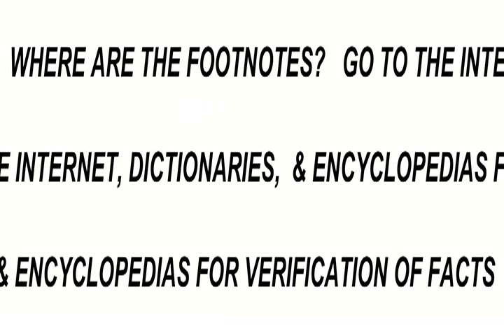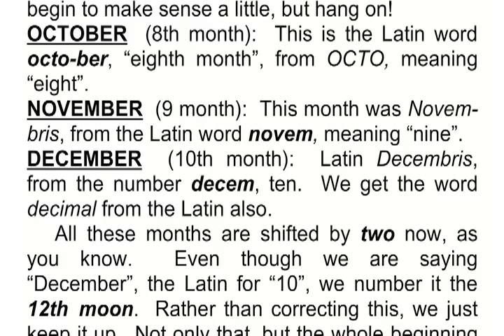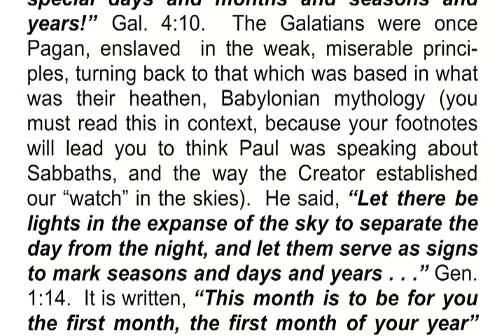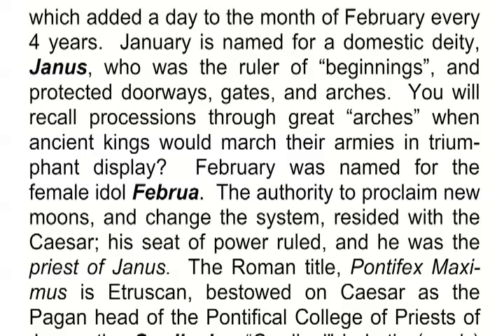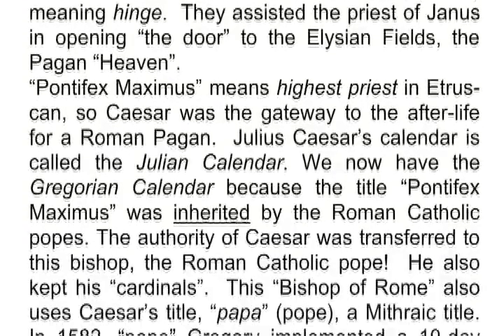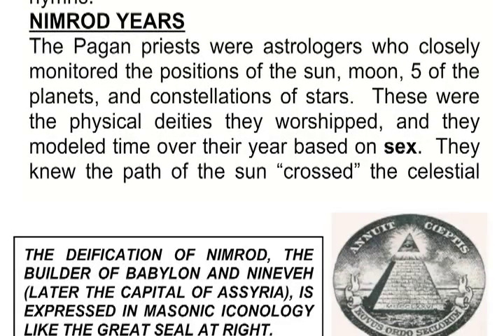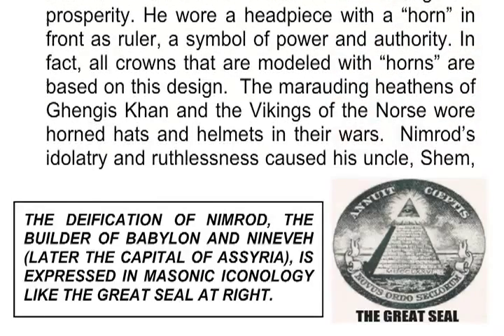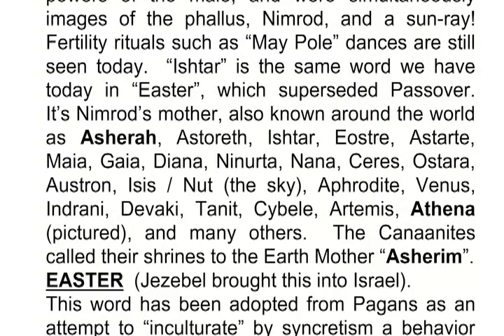FOSSILIZED CUSTOMS VideoBook (part.6) - D#DEMONS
WATCH & LISTEN TO ONE OF THE MOST CONTROVERSIAL BOOKS EVER WRITTEN (BY LEW WHITE). Part Six - Doctrines of Demons. Once the whole book is completed, the audio CD will be released!